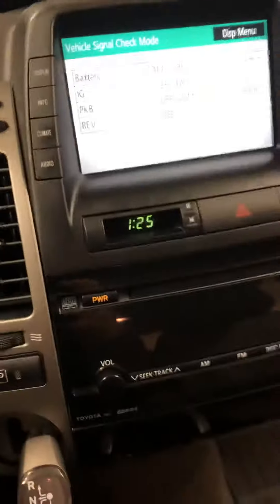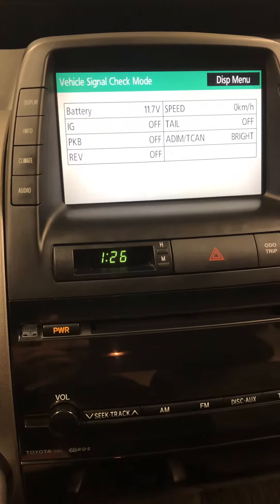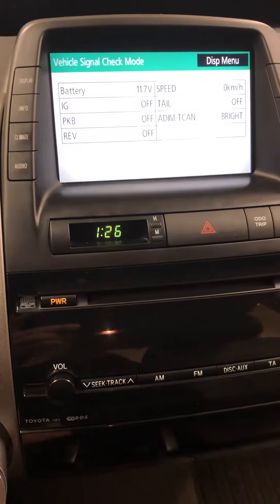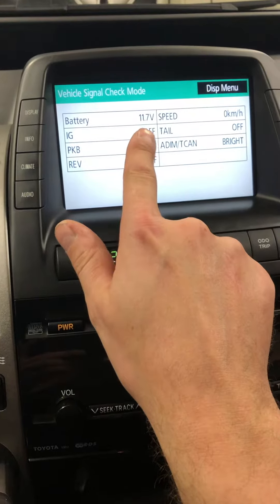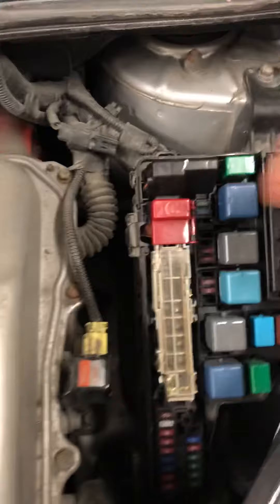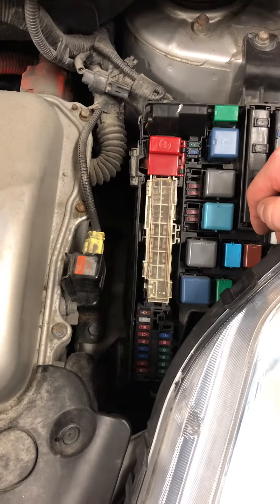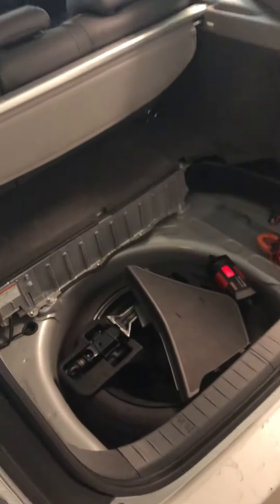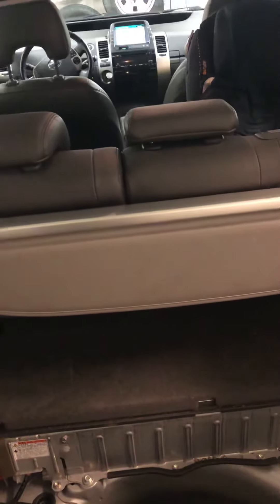Toyota Prius gen 2 starter battery repair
I experienced low voltage in the service menu in the car (10 Volts). I also measured the same low voltage in the main + connector in the engine bay. The battery was almost new, and measured 12,4 volts. I found that the ground connection to the chassis/body connecting - from the battery was all loose. And that caused the volantile battery voltage in my 2008 prius. I hope the video can help others with the same issue.

Geeatings from Norway :-)